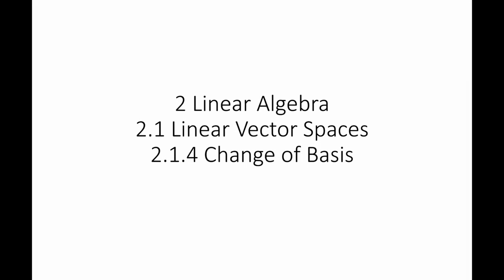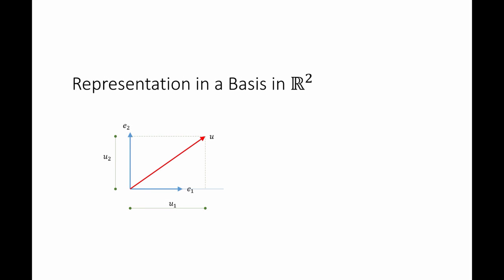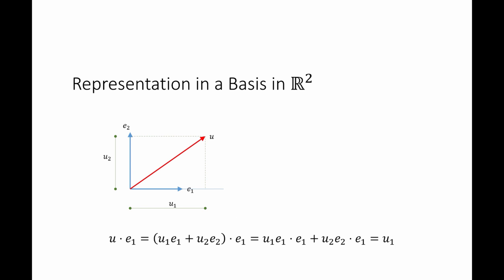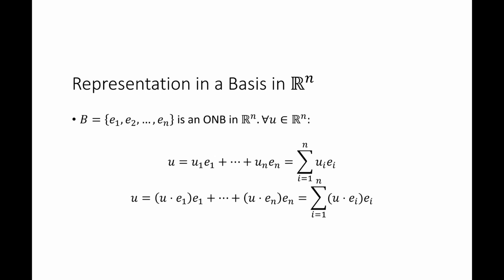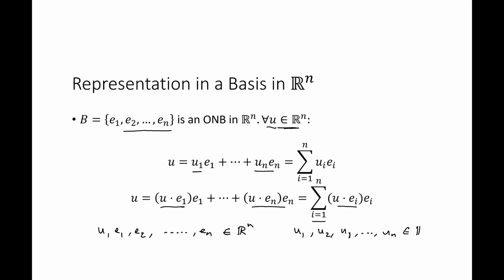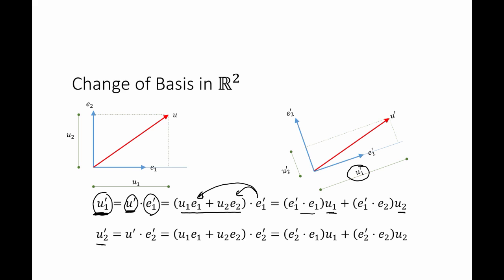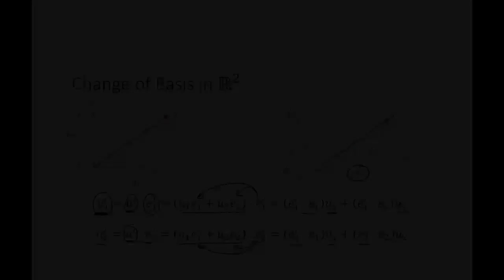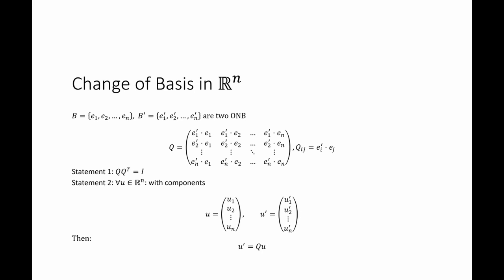2 1 4 Change of Basis